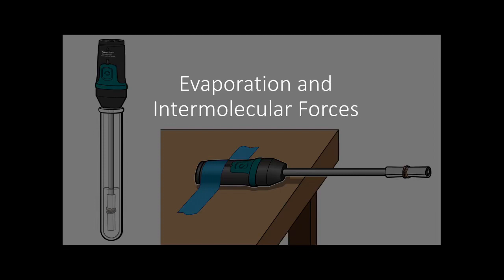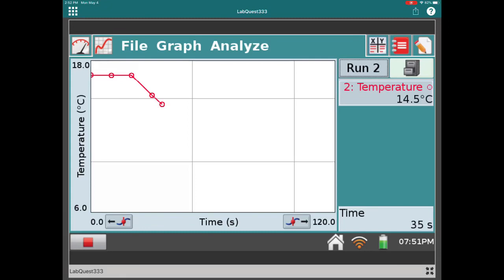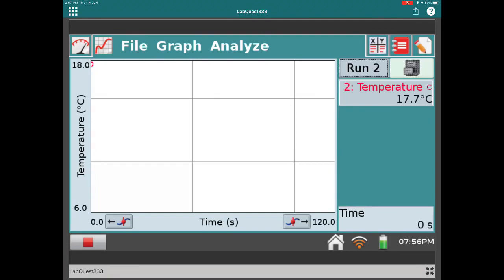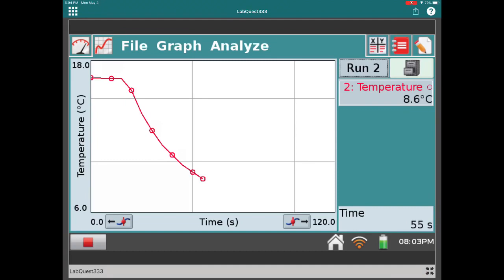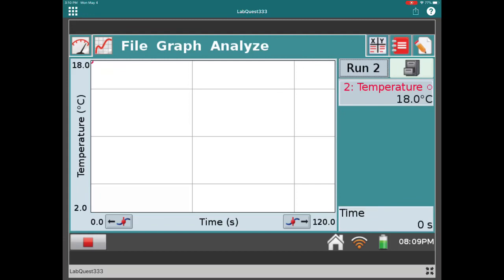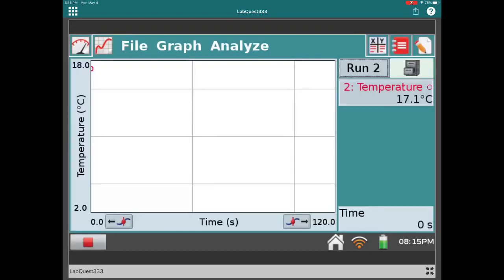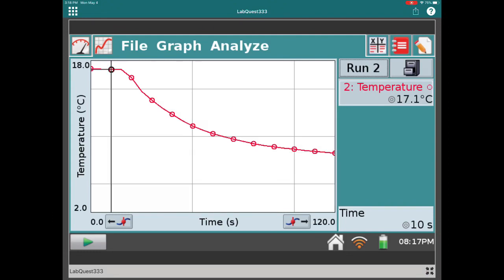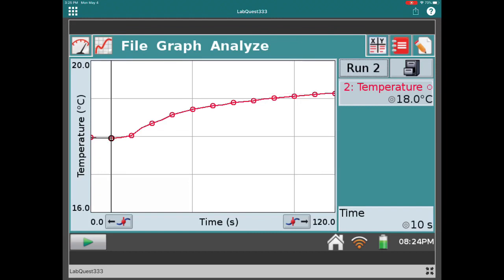Evaporation and Intermolecular Forces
In this experiment you’ll see graphs of temperature vs time as various liquids evaporate from wet filter paper that is attached to a temperature sensor.  The liquids examined are ethanol, 1-propanol, methanol, hexane, acetone and 1-octanol. After the first segment showing ethanol’s evaporation, see if you can predict whether the temperature changes for the remaining liquids will be larger or smaller than that for ethanol.  Use the temperature changes to discuss the relative strengths of the intermolecular forces present in each liquid.